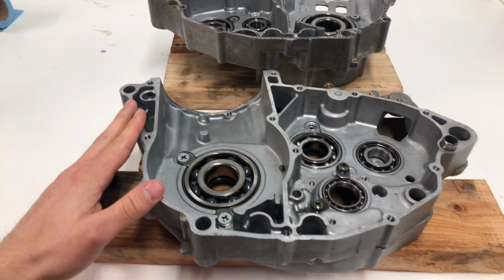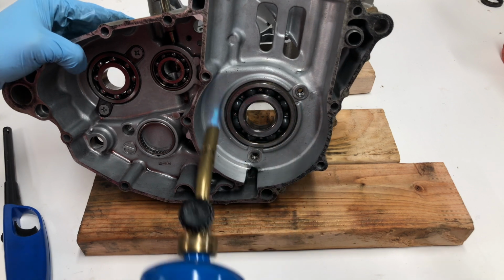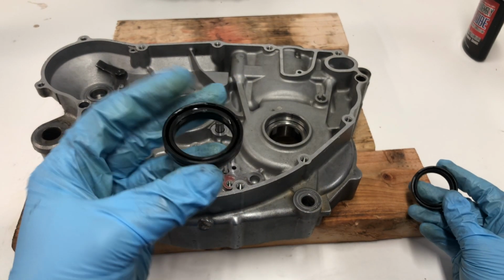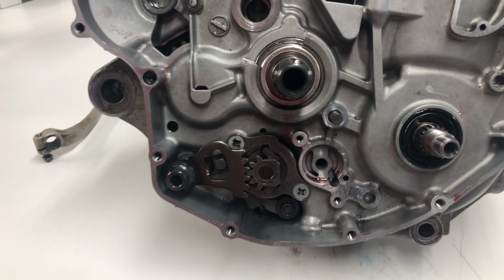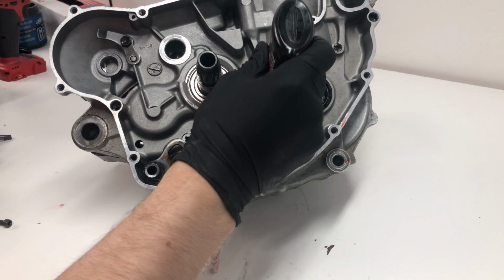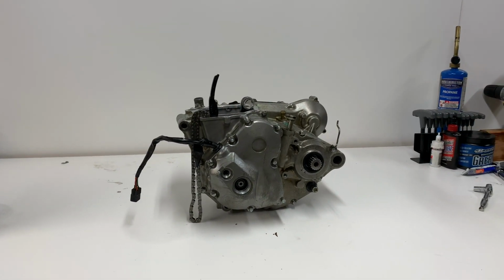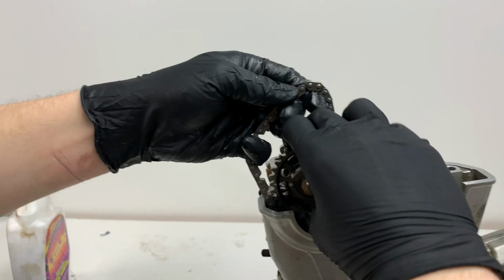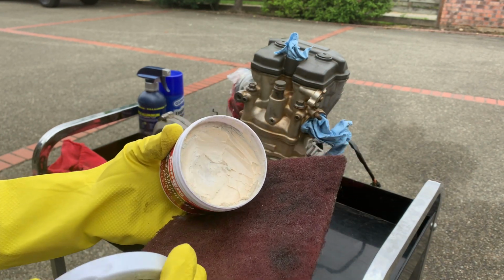How To Make Money Flipping Dirt Bikes Part 2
In this video, we get the 2006 RMZ450 engine all back together and ready to run in the next video. This video will be more focused on me putting the engine together, rather than actually how to flip a dirt bike, just because I want to take you guys through the entire process. In the next video, we will get back into the details of the process of flipping dirt bikes. This engine was a ton of fun to assemble (on a budget) so I  hope you guys enjoy!

Products Used:
Assembly Lube
Boeshield T9
Engine Protector Shine
Eagle One Cleaner
Mothers Polish